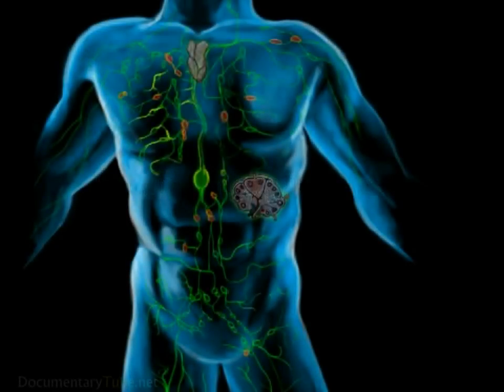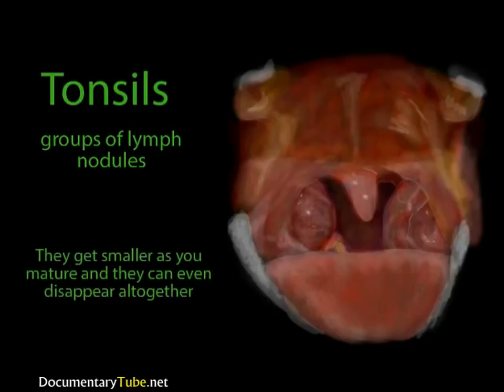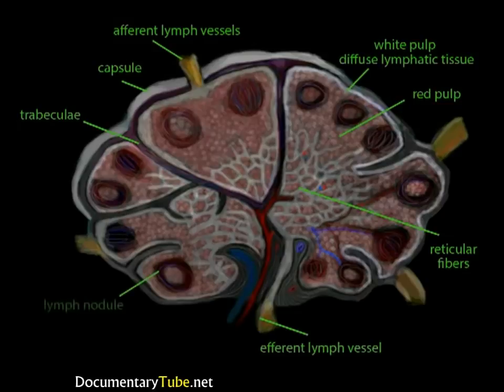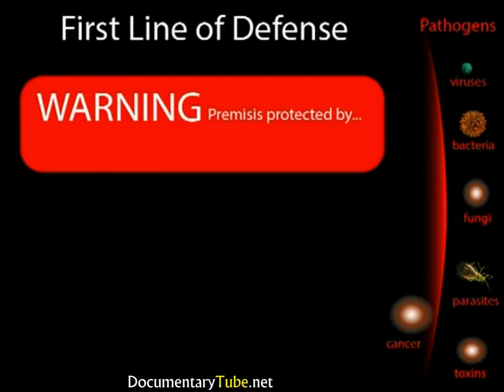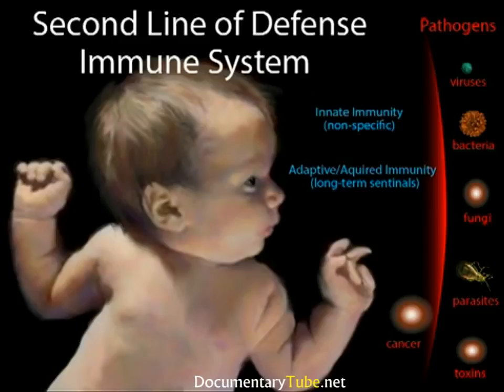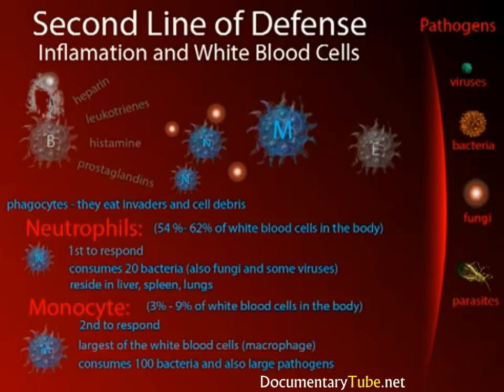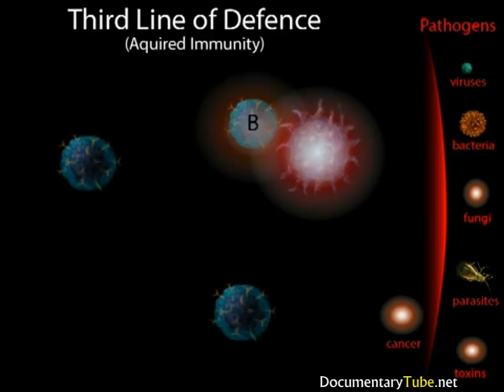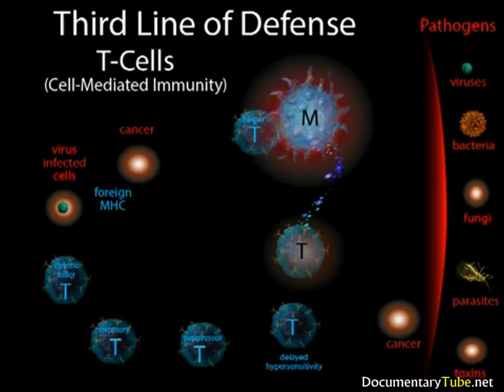HOW IT WORKS: The Lymphatic System (720p)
This educational video shows the basic structure integral parts and functions of the human lymphatic system.